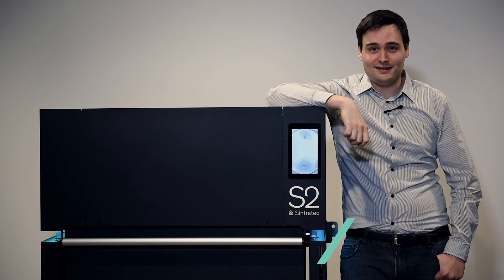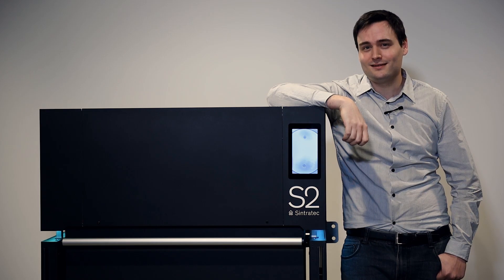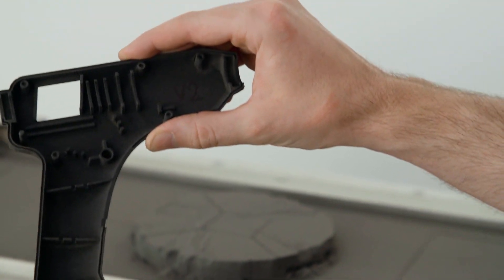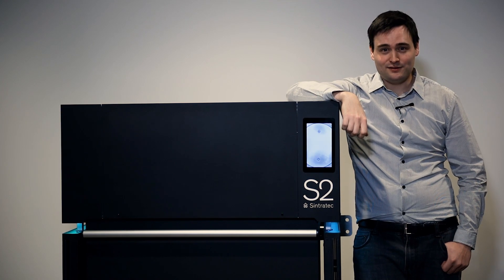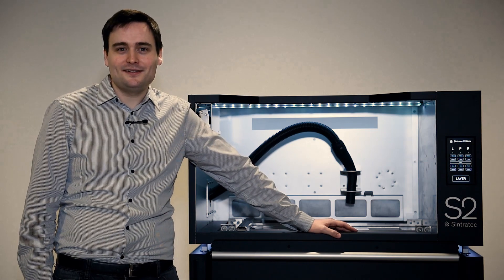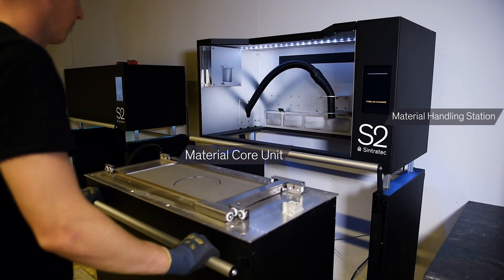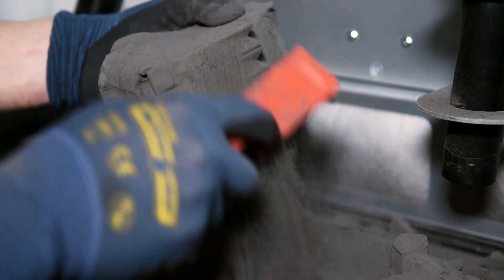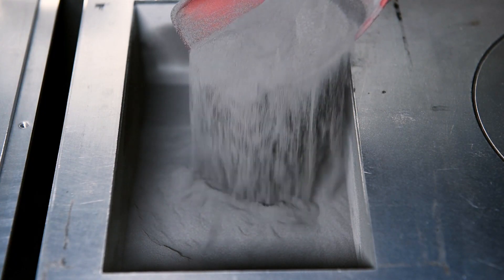Unveiling the complete Sintratec S2 Solution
The Sintratec S2 System is more than just a printer! Our CEO Dominik presents you the entire S2 solution with its most remarkable features.